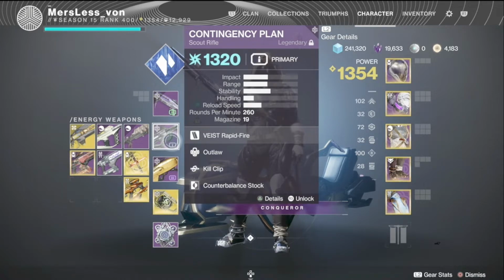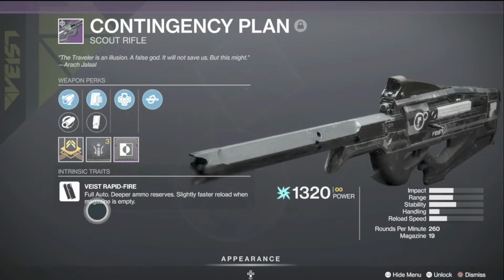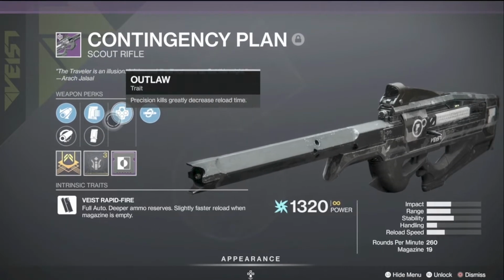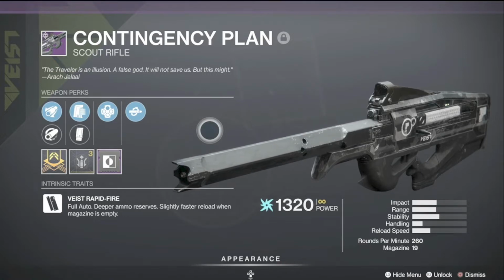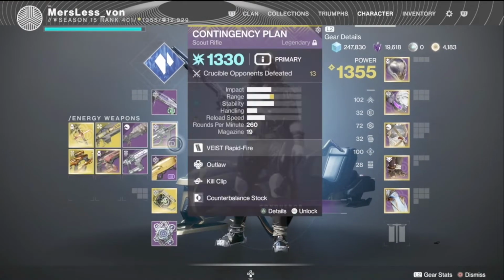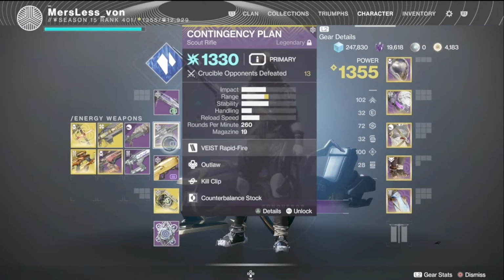Weapons You Should You Look Out For: Contingency Plan | Destiny 2 Season Of The Lost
In this episode of weapons to look out for you should look out for this a full auto scout rifle contingency plan. Gameplay on the PS5